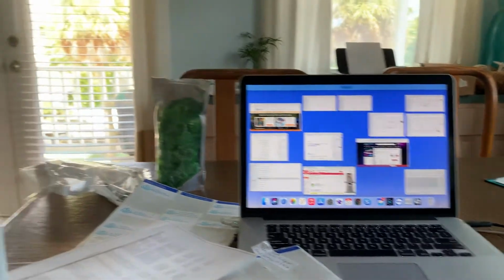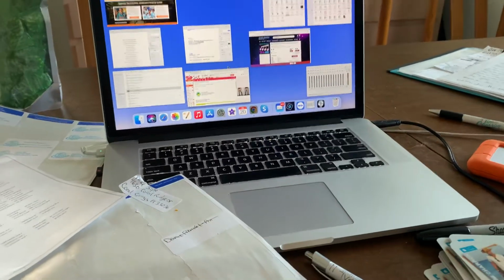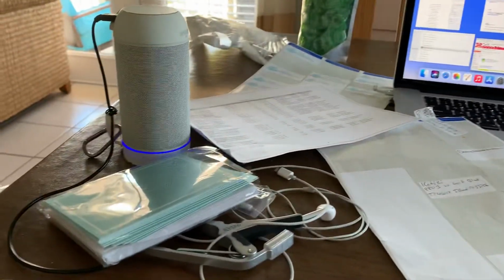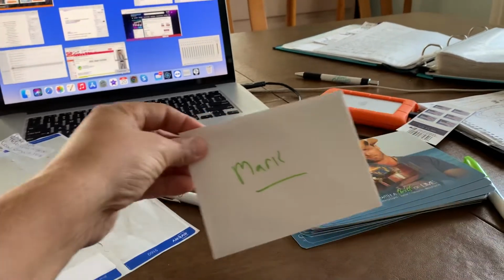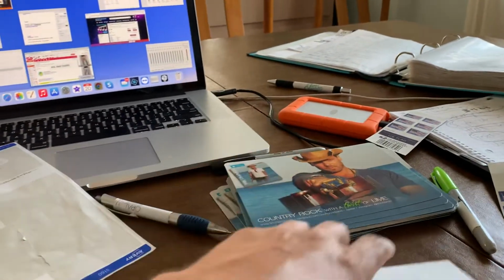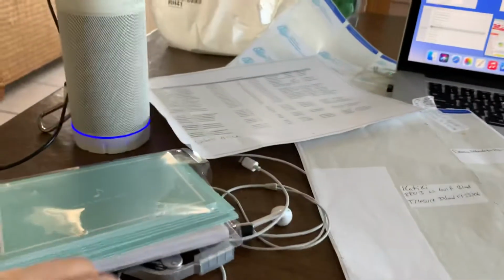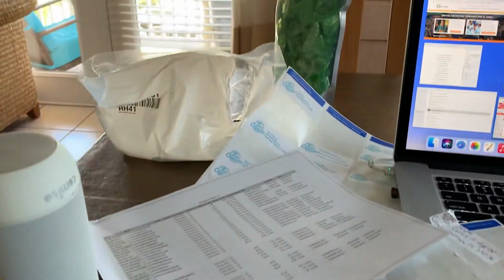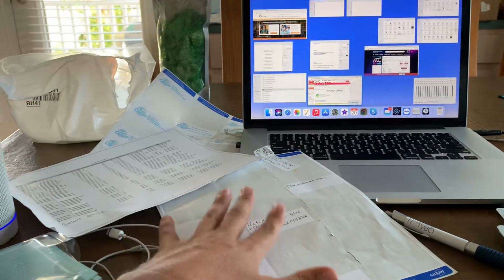Day in the life booking gigs . The magic of thank you cards